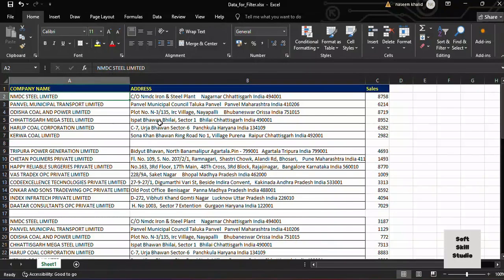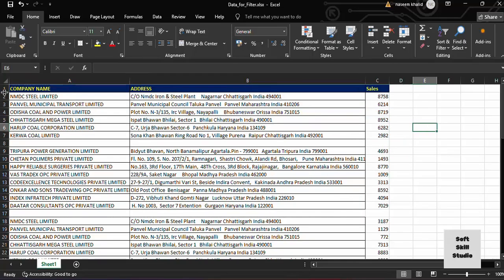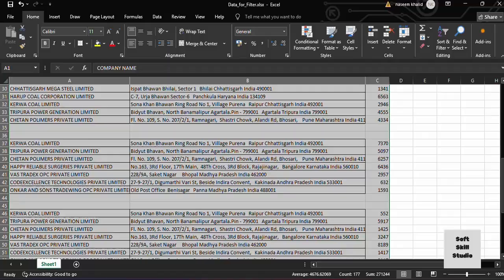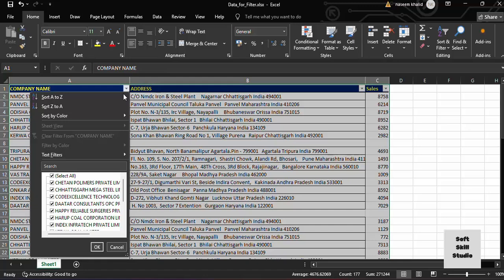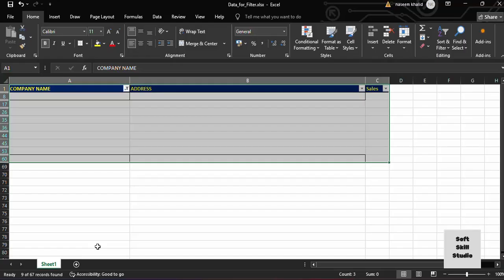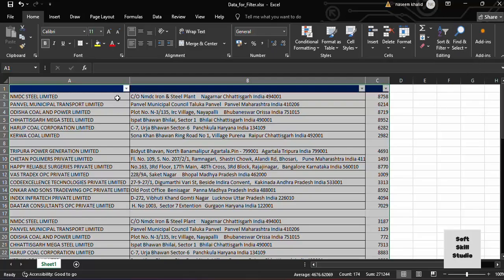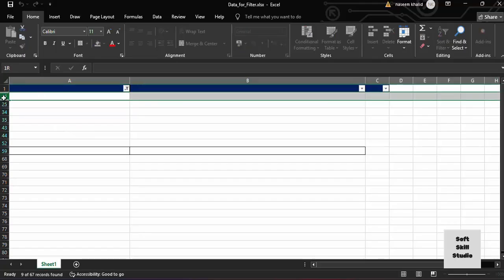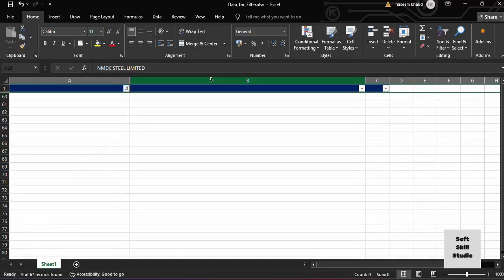How To Apply Filter In Microsoft Excel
In this video you will learn how you can apply filter in microsoft excel. The easiest method shown in this video. Hope you can like the video.